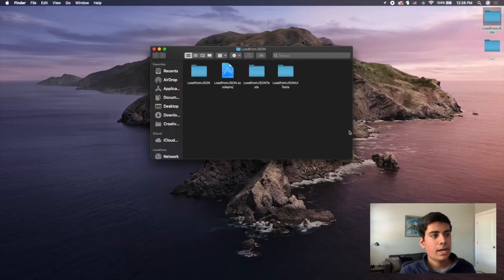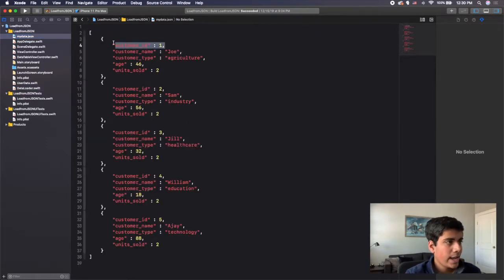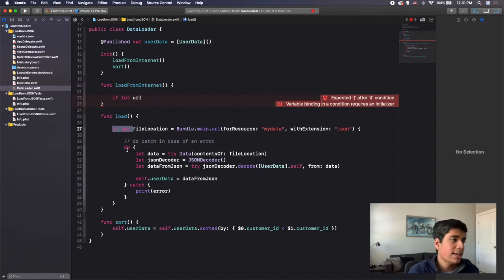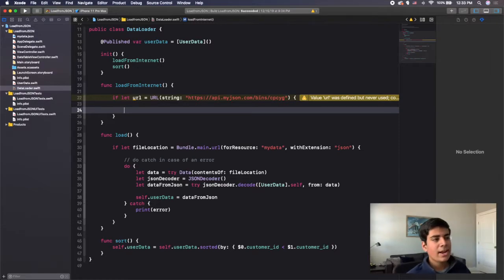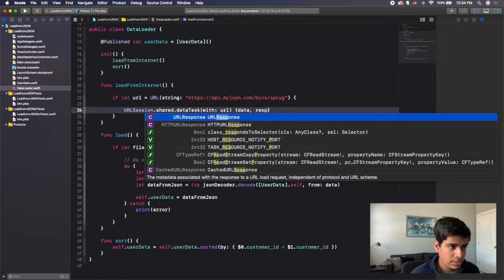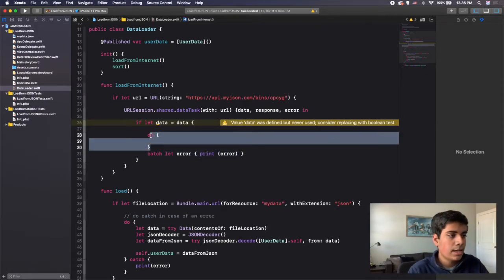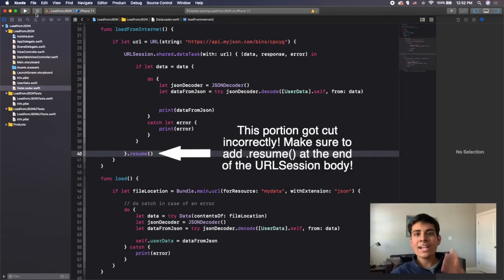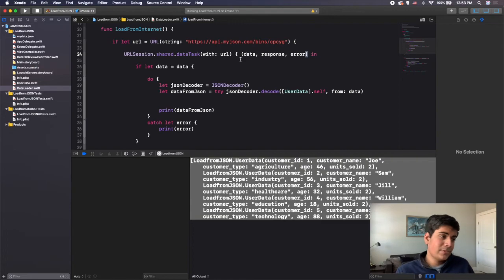Loading JSON Data Into Your App #2 - JSON From the Internet | Swift 5 in Xcode 11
This video will show you how to load data from a JSON file in your own iOS Application, this time from the internet!